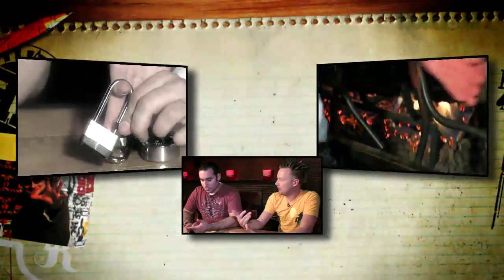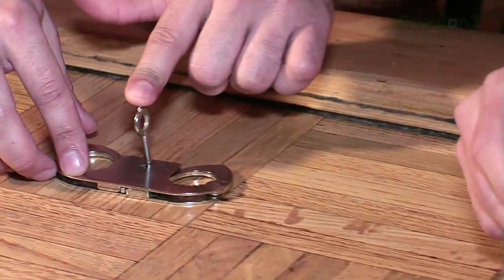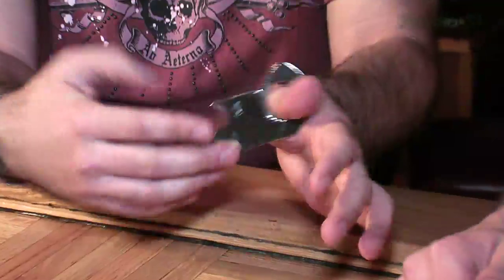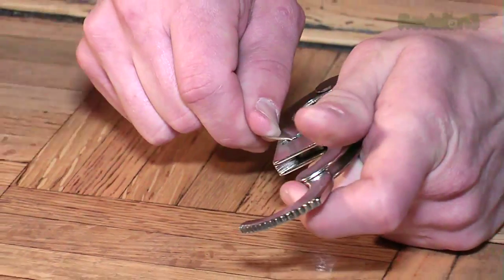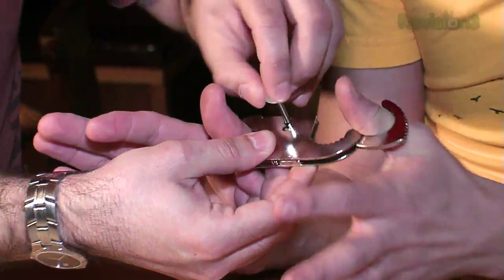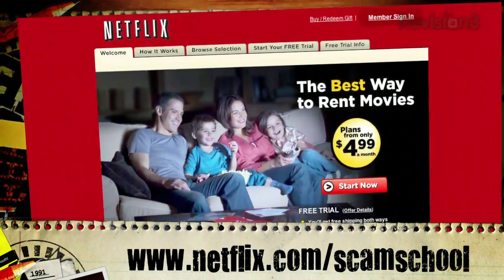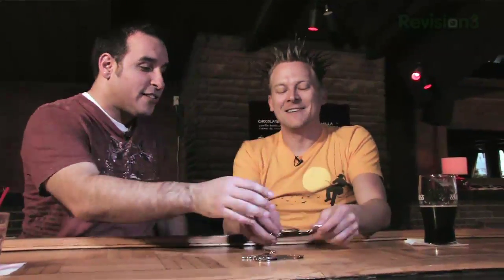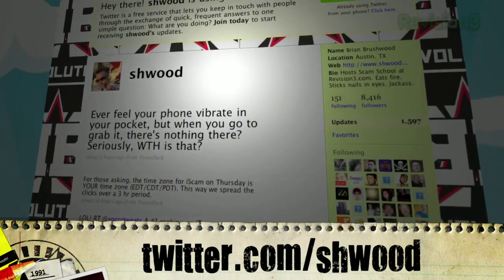How to Get out of Thumbcuffs!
This week -- they're trickier, harder, and sneakier than handcuffs: we escape from thumbcuffs!